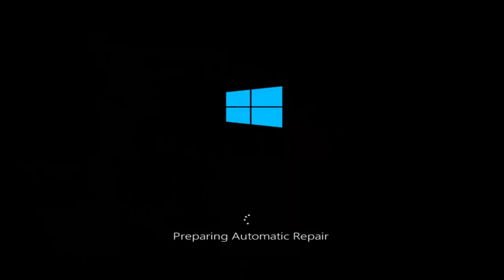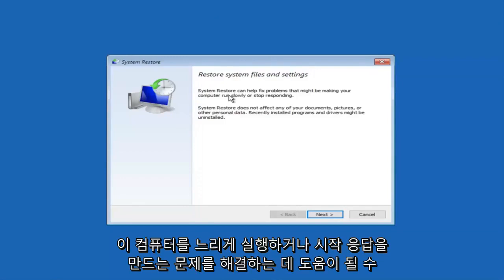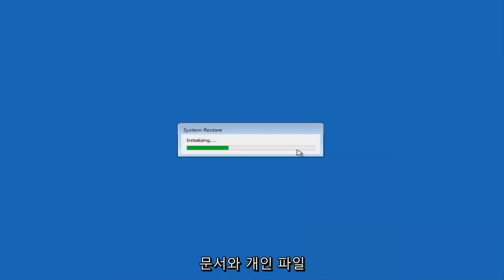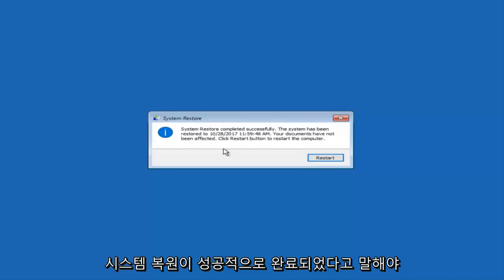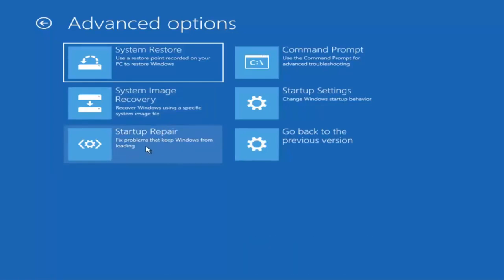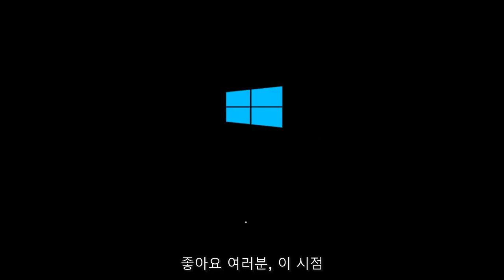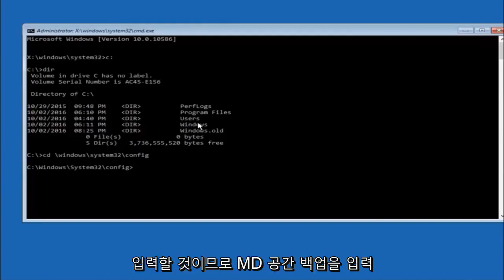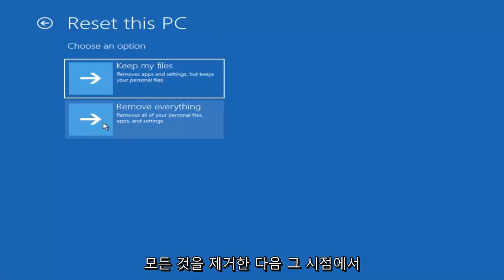Windows 부팅시 오류 0xc000000f를 복구하는 방법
Windows가 최근 하드웨어를 시작하지 못했거나 소프트웨어 변경이 원인일 수 있습니다.

Windows가 최근 하드웨어를 시작하지 못했거나 소프트웨어 변경이 원인일 수 있습니다. 이 오류 코드와 함께 이 문제가 발생하는 경우 이 자습서를 통해 죽음의 블루 스크린을 해결할 수 있기를 바랍니다. Windows 7 및 Windows 8 사용자에게도 유사한 응용 프로그램을 적용할 수 있습니다.

Windows 부팅 관리자 창에서 상태 0xc00000f를 시작하지 못했습니다.

이 튜토리얼에서 해결된 문제:
윈도우를 시작하지 못했습니다. 파일 부팅 bcd 0xc00000e
Windows가 0xc00000e9를 시작하지 못했습니다.
Windows가 0xc00000f를 시작하지 못했습니다.

이 자습서는 Dell, HP, Acer, Asus, Toshiba, Lenovo, 그리고 삼성.